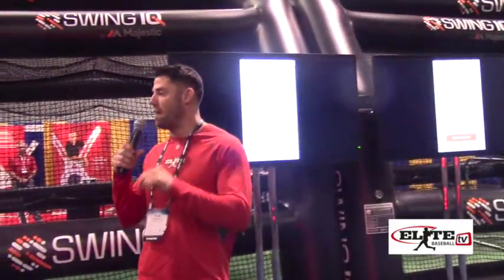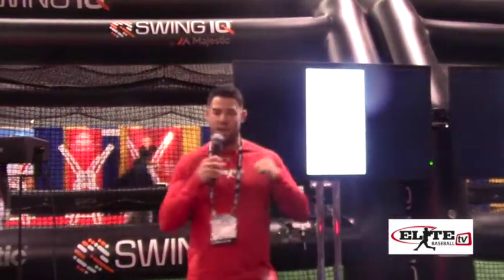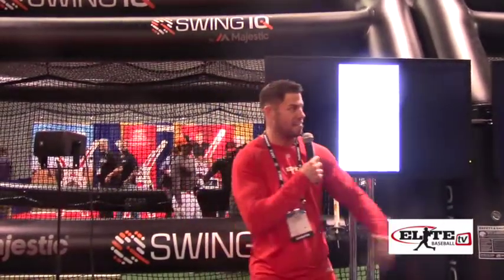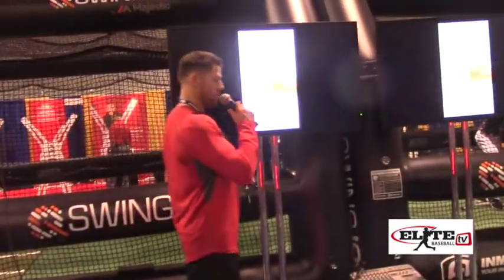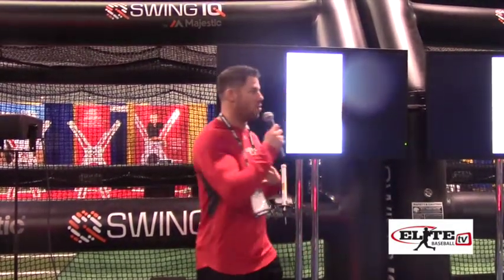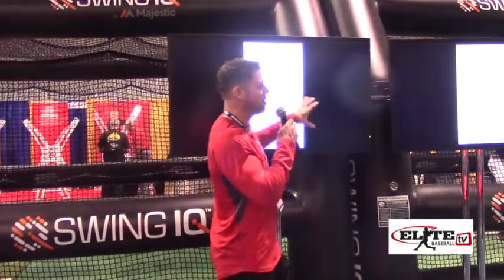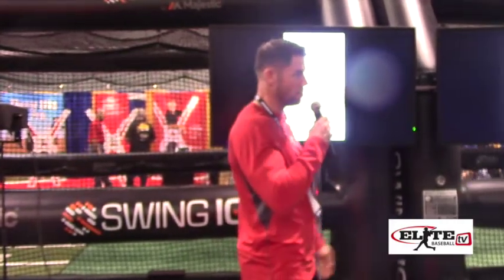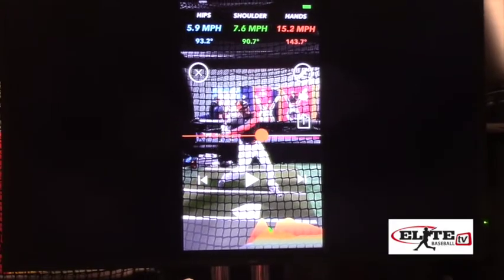Swing IQ - Wearable Technology That Measures Kinematic Sequencing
Swing IQ is the first wearable technology that measures the body's kinematic sequence.  In an efficient baseball swing the body will transfer energy from the ground, through the core and into the arms. When a player is out of sequence the Swing IQ will show which body part is firing too early.  This takes the guess work out hitting instruction and gives coaches objective data about what the body is doing during the swing.